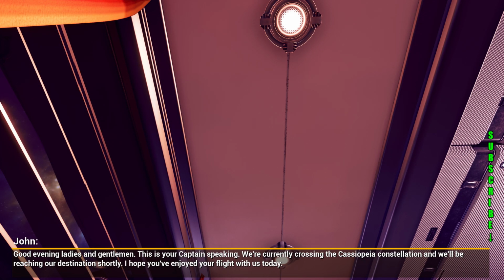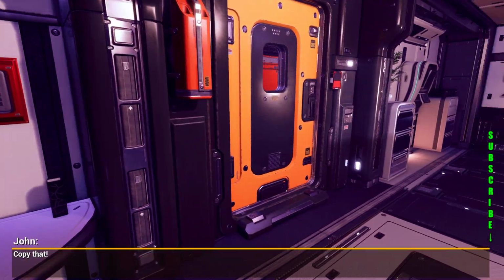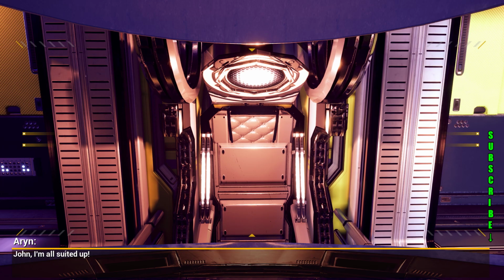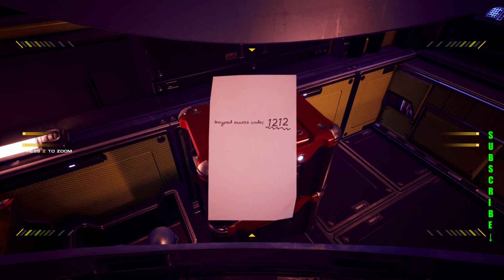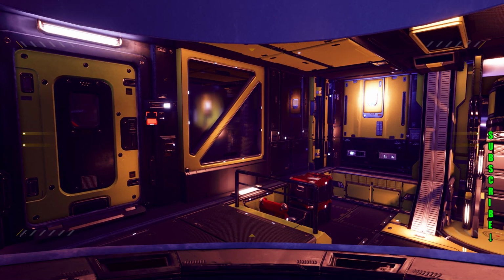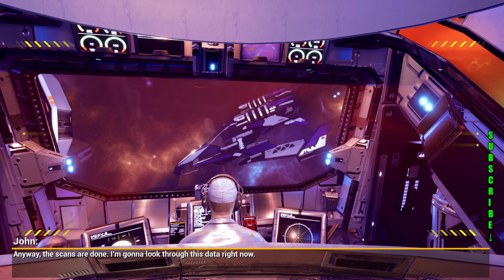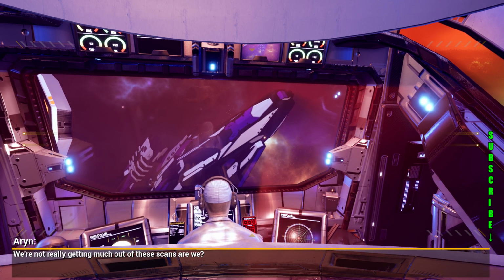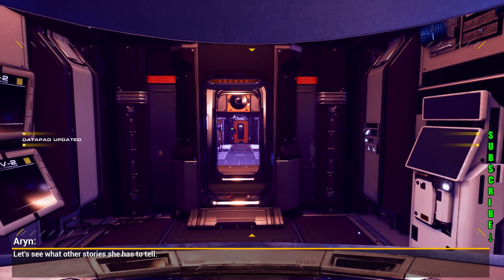STARDROP ► GAMEPLAY (2019 PC 1080p60)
STARDROP is a single-player first-person video game where you take on the role of a Salvage & Rescue Operative named Aryn Vance. With her partner, John Kindley, at her side, the two embark on a journey full of mystery and suspense with some laughs along the way. STARDROP tells a genuine heart-felt story about a long lost starship, its crew and one individual in particular.

STARDROP presents its narrative through traditional cut scenes and in-game cinematic story telling as you play. The main campaign is where the heart of the game’s narrative lies but you will also be able to experience the universe of STARDROP through its side missions.

Exploration lies at the game’s core but so does accessibility. While the game offers puzzles and asks the player to figure out what to do or where to go next, the flow of information within the game will always guide you. Objectives are always made clear and designed with logic in mind. However, those who venture off the beaten path will find that there are more than enough secrets to be discovered.

★ Support channel subscription, likes to video and comments!